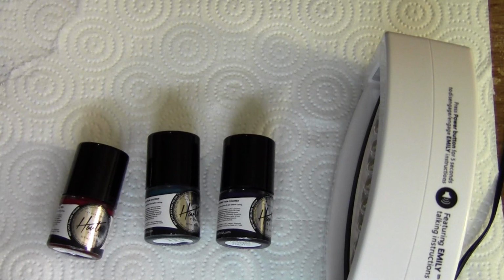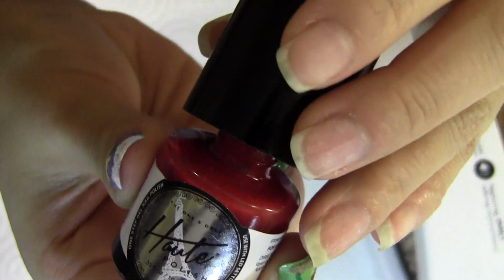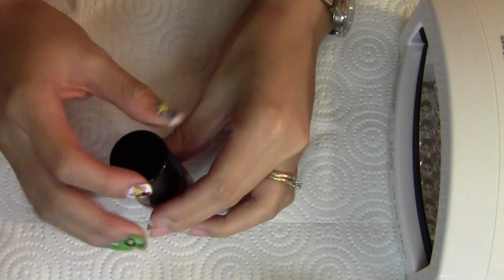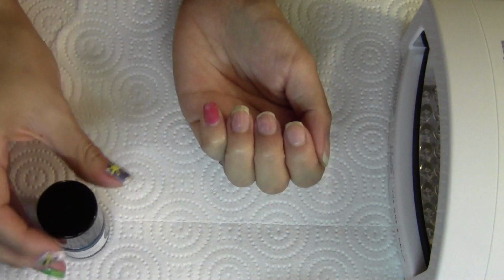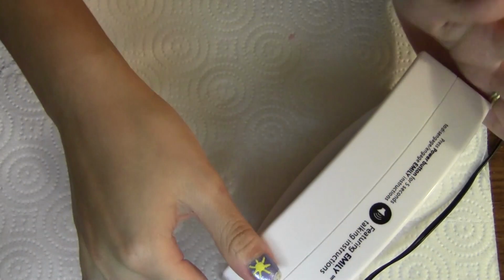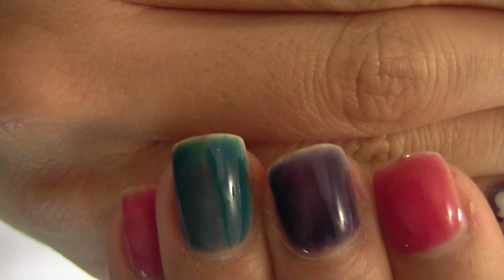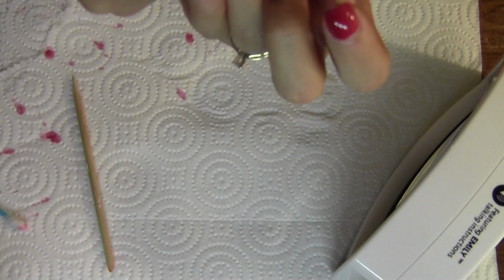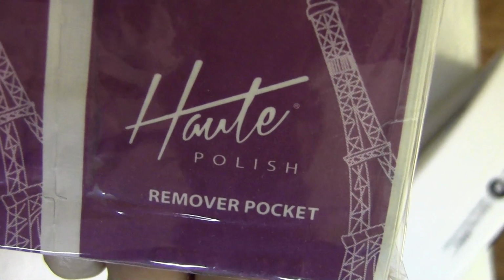Haute Polish One-Step Gel System Review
This is my FIRST go at it. Please read my blog post for a detailed review on the product as well as swatch pictures, instructions, and tips.